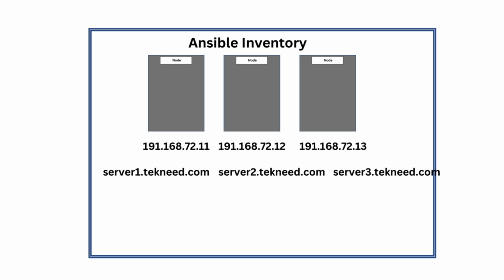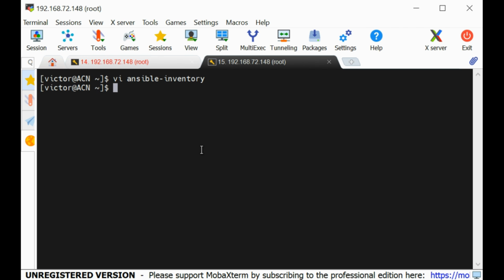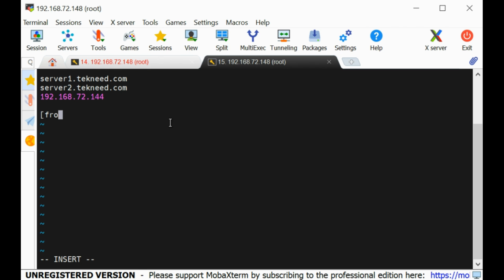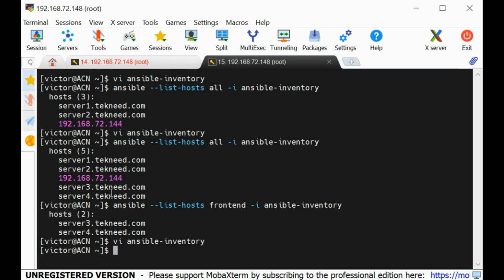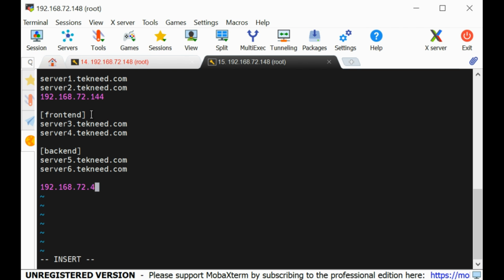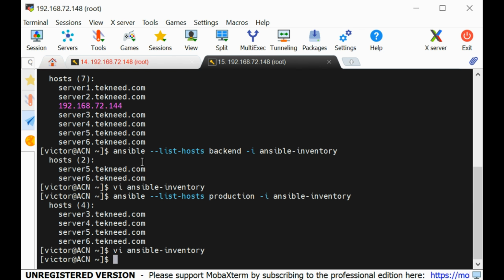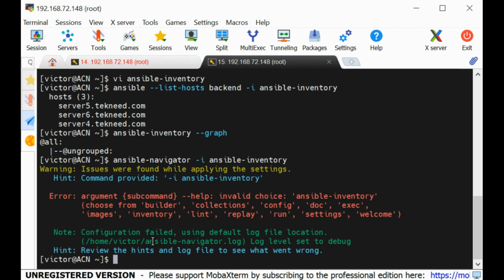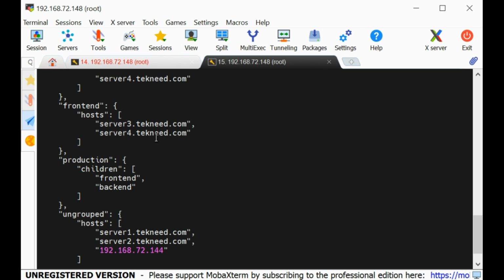How To Build & Manage Ansible Inventory File - Ansible series 2 - Lesson 3 | RHCE 9 | ex294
You will Learn What Ansible Inventory is & how to create an ansible inventory file.